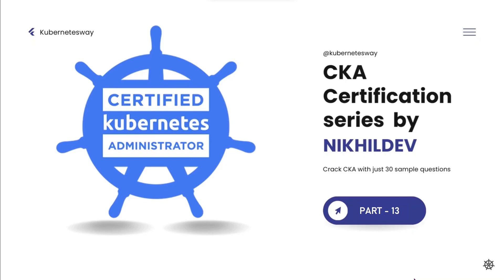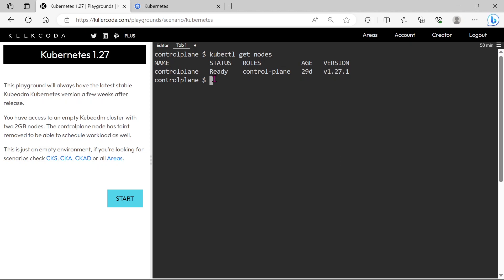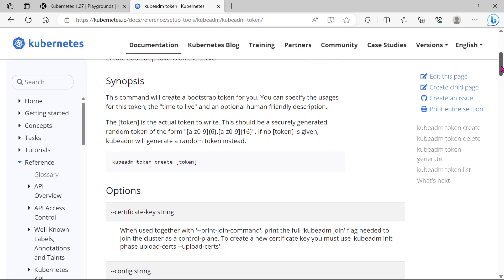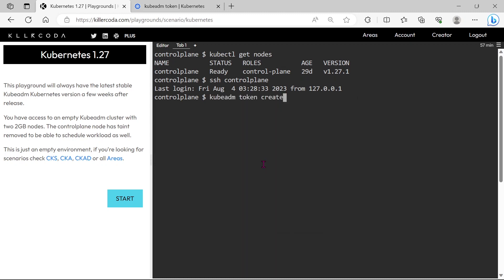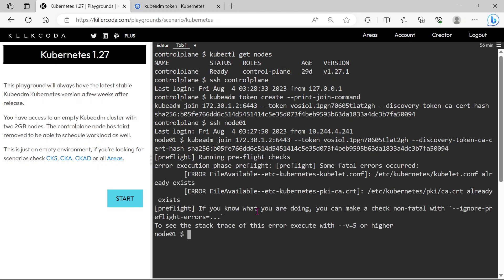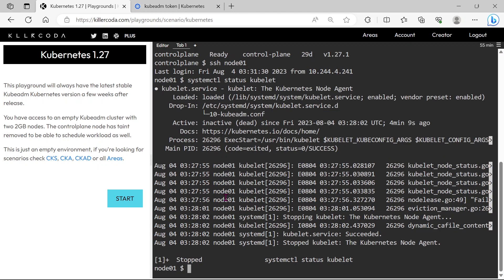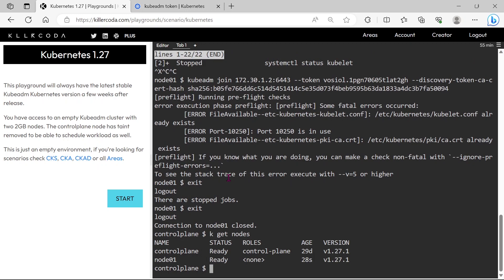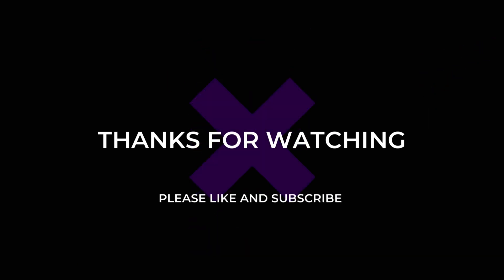Certified Kubernetes Administrator (CKA)Exam Practice Questions -2023- Part 13- Join Node to Cluster